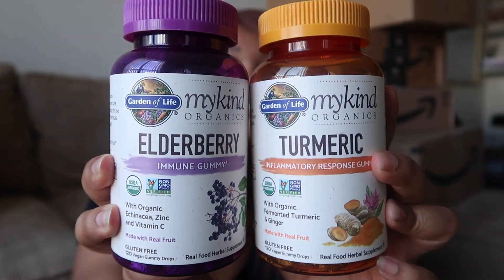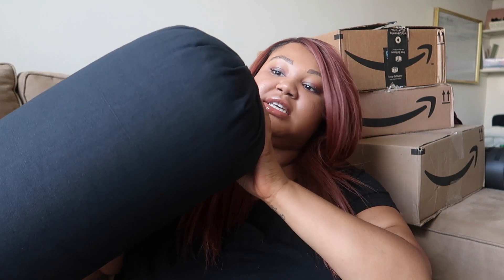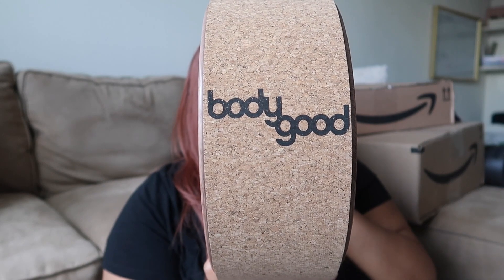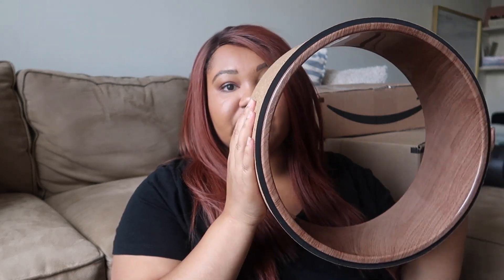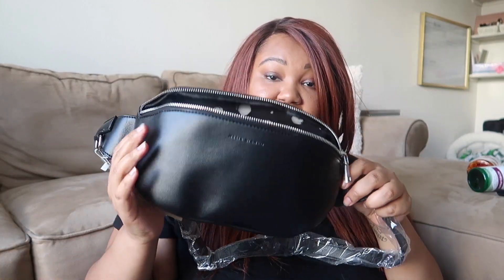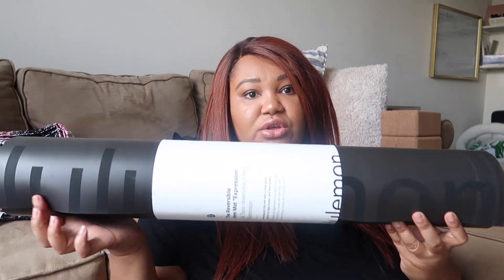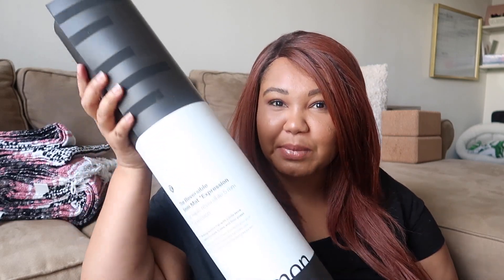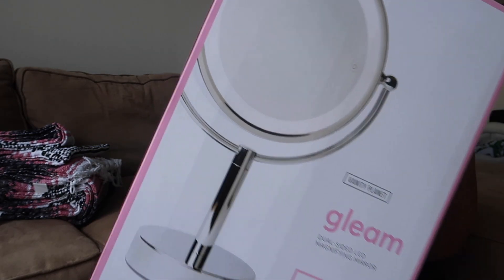HugeHaul: Supplements, Yoga Props, Vegan Leather Fanny Pack, Dia & Co Box #4!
fanny pack
My Links

Follow Gabriela!

My Stuff/Mentioned

Lips-
Top-

I only accept cruelty free and/or vegan products for reviews.

Keep an open mind, keep an open heart, practice unconditional compassion but don't take sh*t from anyone! I love you endlessly and I hope you love yourself even more!

FTC

Most products were purchased by me, on occasion products are provided for review (paid & unpaid) all opinions are my own!